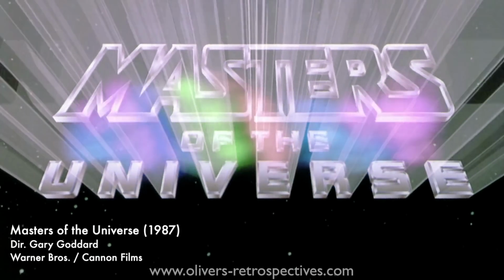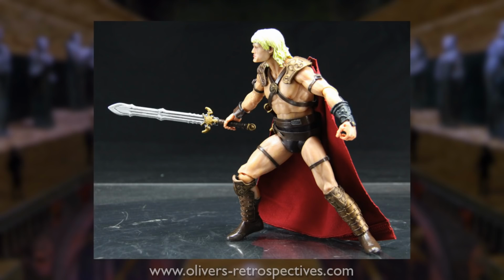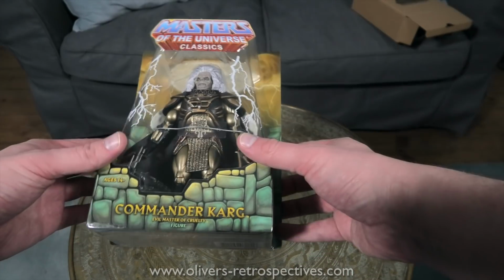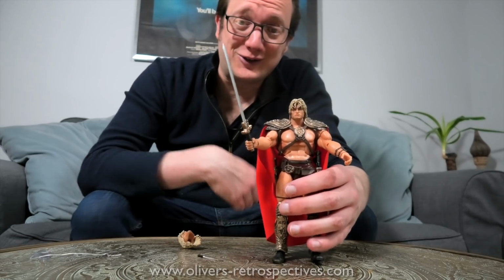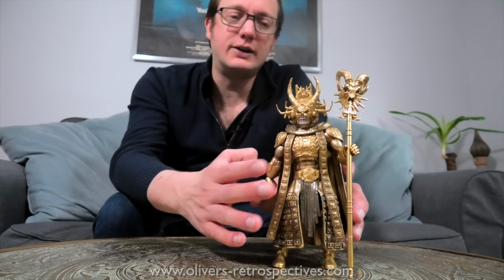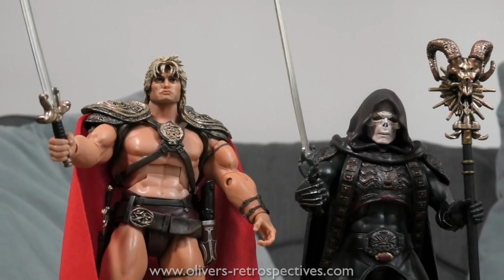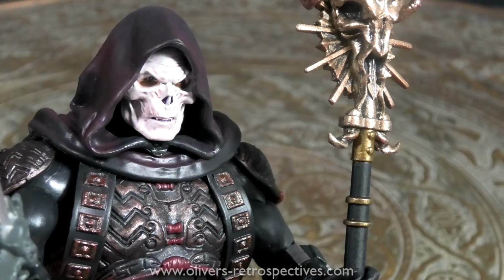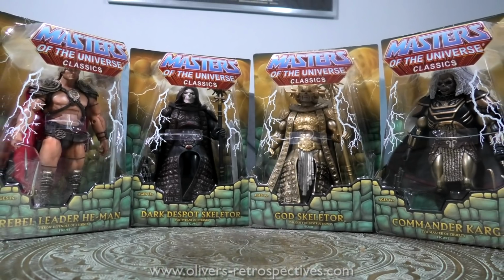Super7 'Masters of the Universe' movie figures REVIEW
An unboxing and review of the recent Super7, William Stout Collection, that are based on his designs for the 1987 live-action movie.